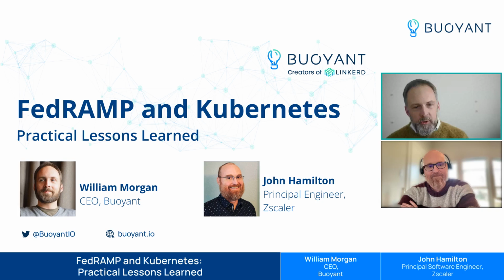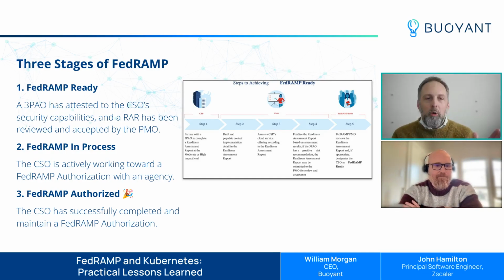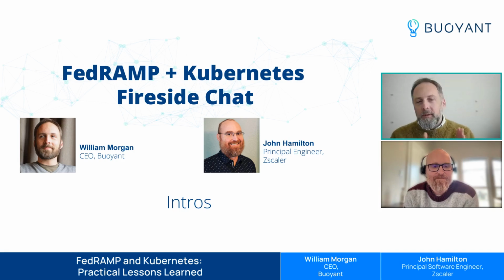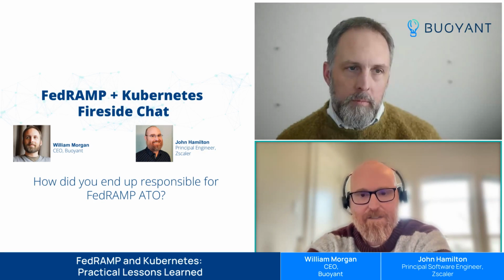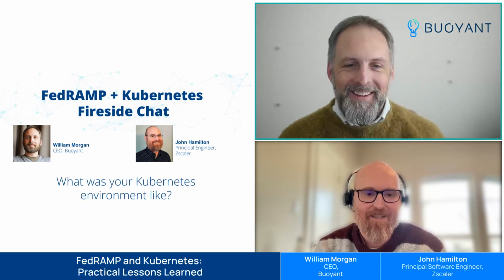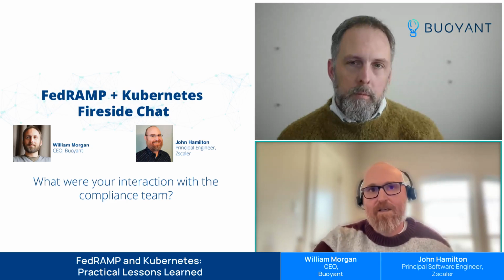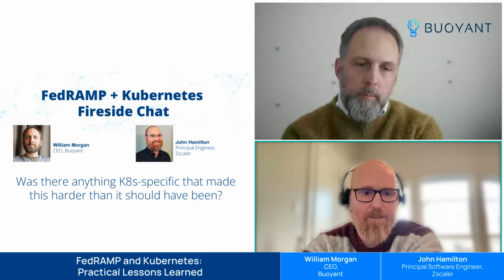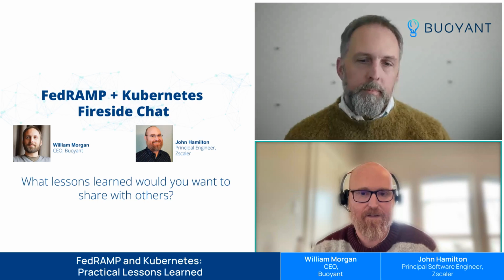FedRAMP and Kubernetes: Practical Lessons Learned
Companies that sell SaaS products to the US federal market frequently face the challenge of attaining FedRAMP authorization to operate, a critical compliance requirement for government buyers. The use of Kubernetes can both simplify and compound this challenge. On one hand, the use of containerization; the dynamic nature of orchestration; the mutability of network identity; and other technical characteristics of Kubernetes can be difficult to map to compliance controls that were created without these systems in mind. On the other hand, Kubernetes can actually make some aspects of FedRAMP authorization, such as FIPS-validated encryption of data in transit, easier to achieve.

In this webinar, Zscaler Principal Software Engineer John Hamilton joined Buoyant CEO William Morgan to discuss how Zscaler successfully navigated the FedRAMP process on its Kubernetes platform. The conversation covers everything from meeting the technical requirements to running the process to interacting with other parts of the organization and with auditors directly. John shares his stories about the steps, challenges, and critical elements that anyone trying to achieve FedRAMP authorization with Kubernetes will need to know.

The conversation is practical in focus and appropriate for both technical and non-technical audiences.